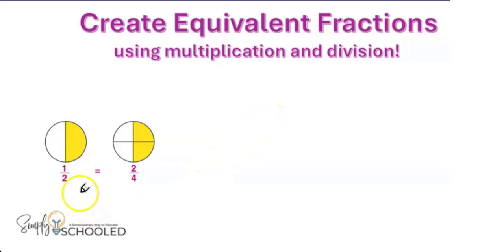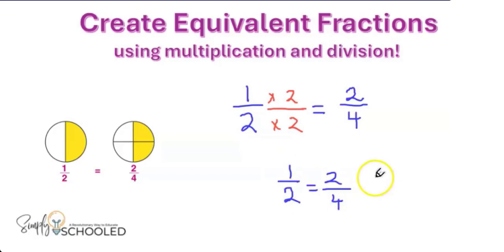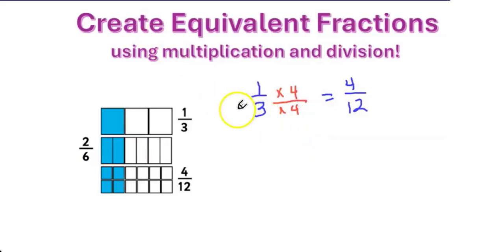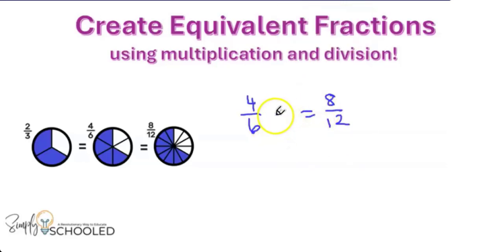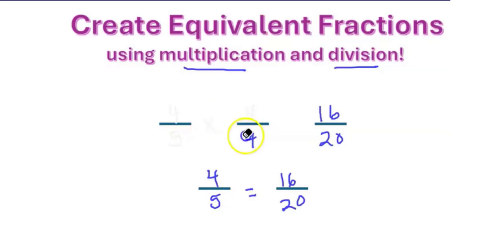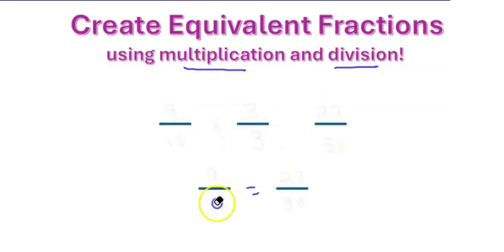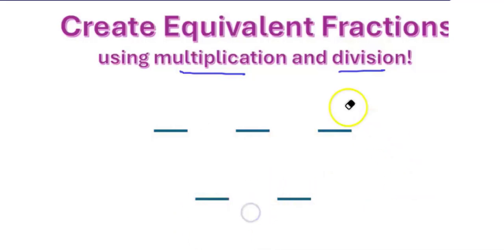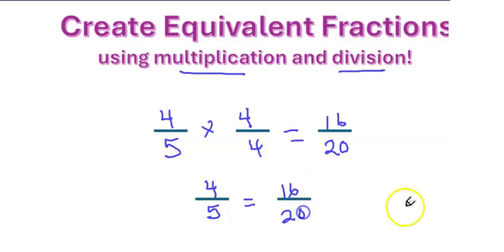Finding an Equivalent Fraction using Multiplication and Division | MATH PLUS Where math makes sense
In this video you will learn how to find an equivalent fraction using multiplication or division.  You will no longer need to use models!!  After you watch the video be sure to click the link below and practice finding equivalent fractions using multiplication and division.

FRACTIONS:
50 days of Fractions